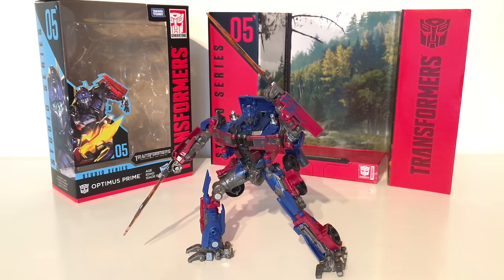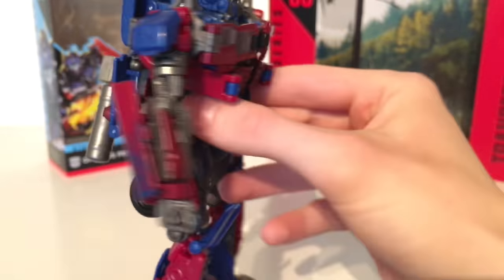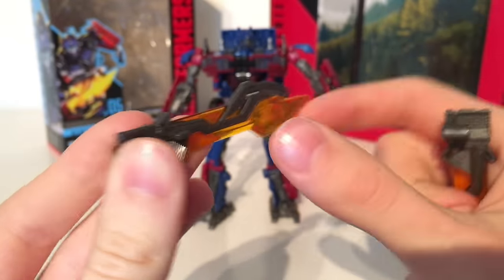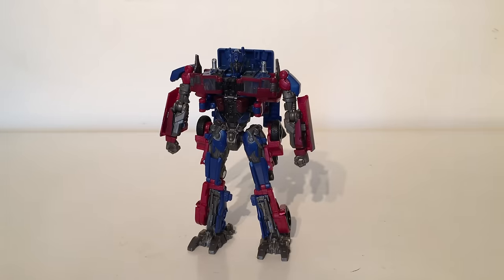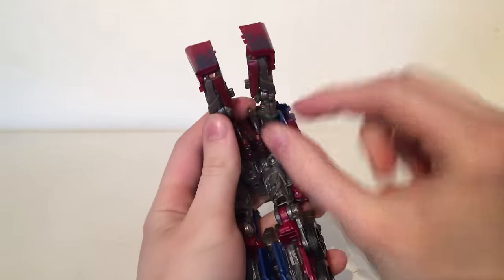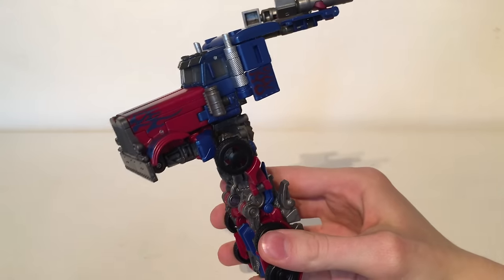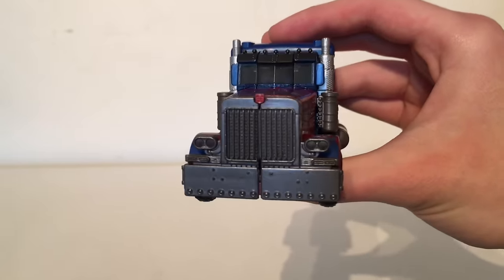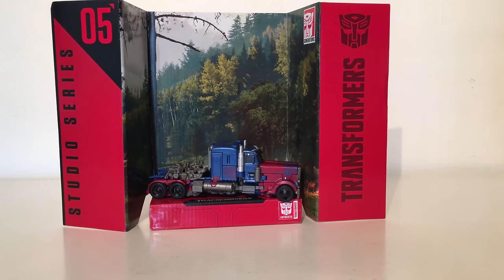TRANSFORMERS STUDIO SERIES 05 OPTIMUS PRIME REVIEW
Transformers Studio Series Optimus Prime!

In this review, I take a detailed look at the brand new Studio Series Optimus Prime figure released by Hasbro & Takara Tomy! I take a close look at the details, articulation and paint applications, as well as providing an actual transformations segment to help you transform your figure!

I am a UK channel that focusses mainly on everything Transformers, however, occasionally I may provide some coverage on other associated brands. My channel primarily consists of reviews, which tend to showcase and inform my viewers on all the brand new products released by both Hasbro and TakaraTomy and I strive to create a review that is as un-biased as possible.